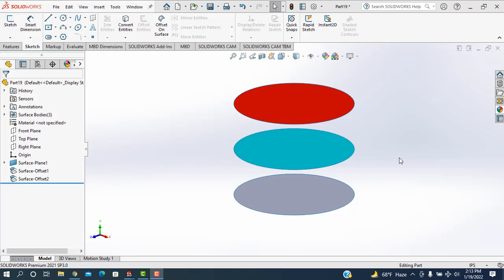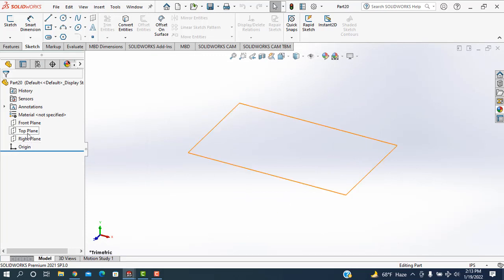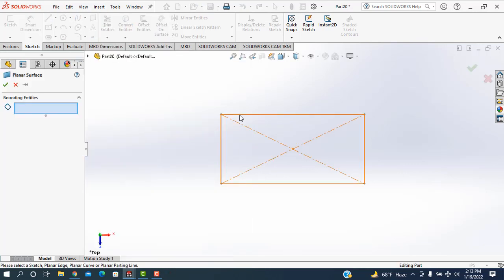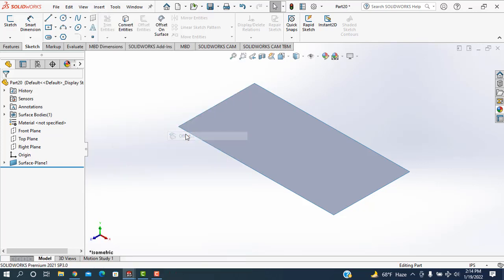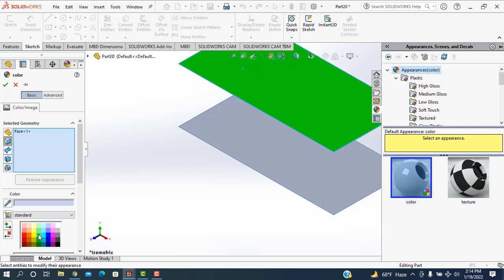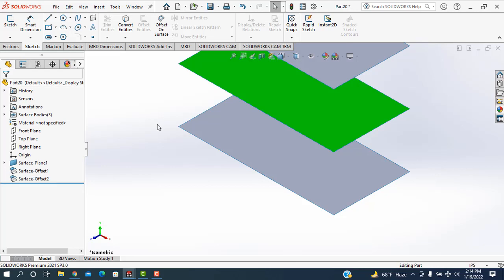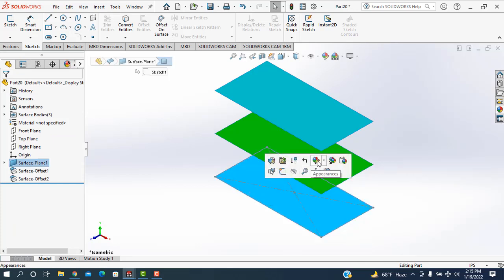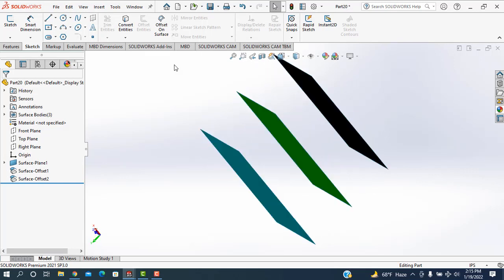Solidworks Tutorial Planar and Offset Surface ,- Redesign Engineering